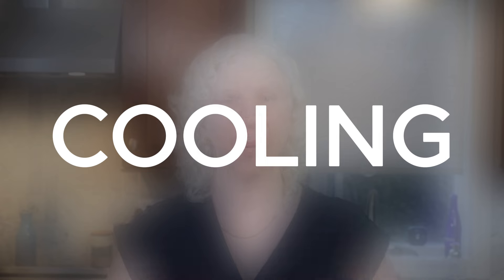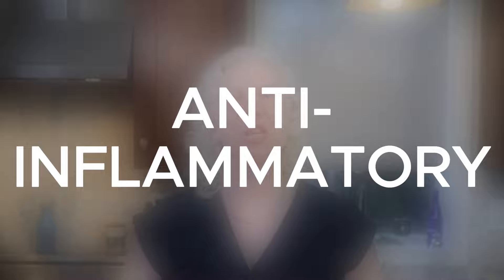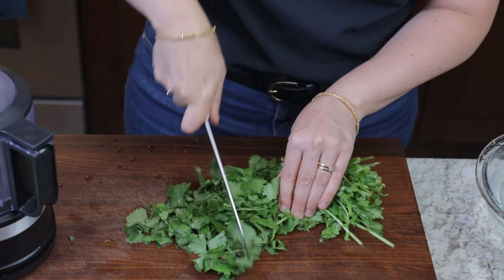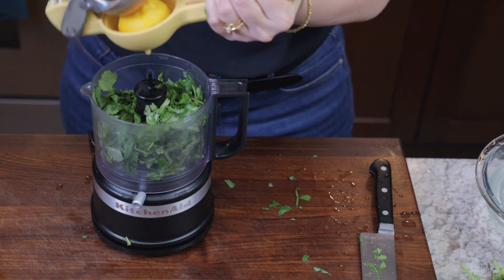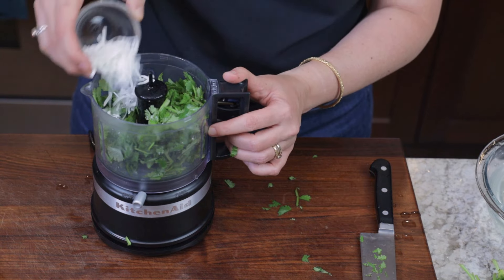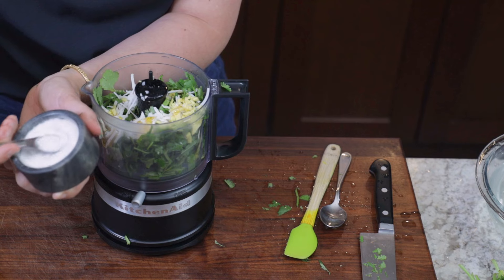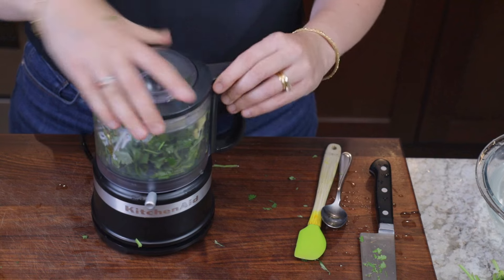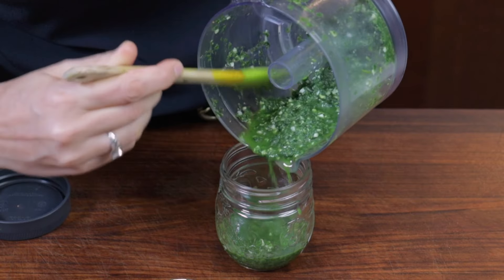Green Cilantro Chutney for Digestion - Ayurveda Health Benefits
Cilantro chutney is a popular Indian condiment you can enjoy with almost anything.

Like many of India’s traditional recipes, cilantro chutney is a natural digestive aid, known for supporting healthy digestion, and reducing gas and bloating.

Each ingredient in this chutney—including fresh cilantro, fresh lemon, coconut, fresh ginger, honey, salt, and pepper—is a powerhouse of digestive support.

INGREDIENTS
1 bunch cilantro
2 tablespoons lemon freshly squeezed
2 tablespoons water
2 tablespoons coconut flakes (optional; unsweetened)
1/2 table spoon ginger minced
1 teaspoon honey or one date (optional; see notes)
1/4 teaspoon salt
1/8 teaspoon black pepper